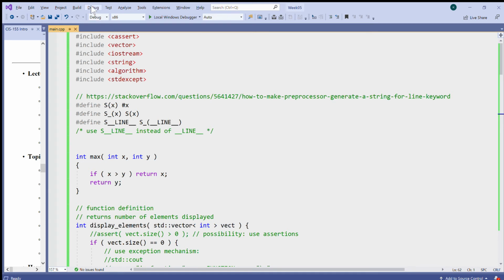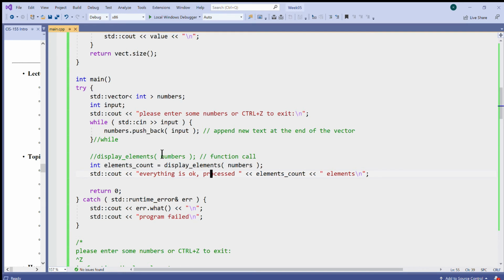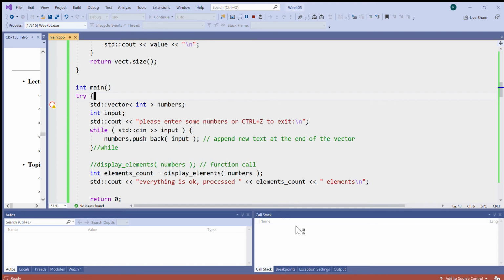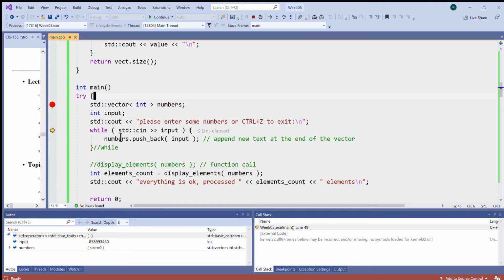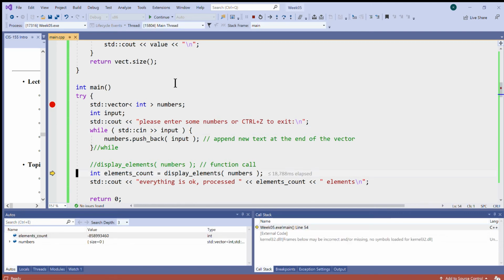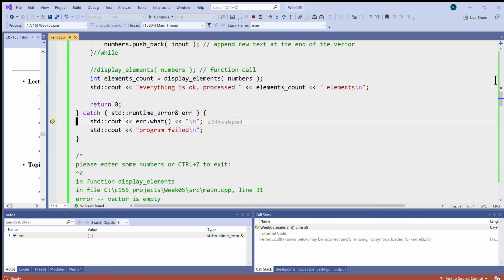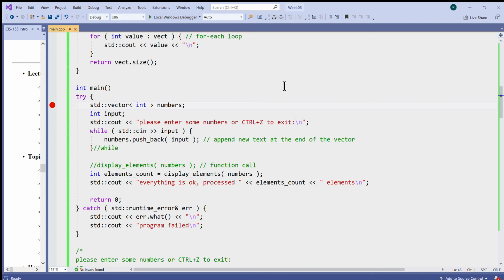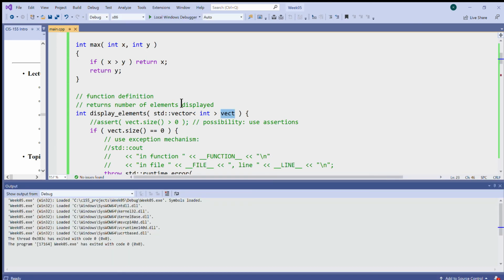05.5 interactive debugging with Microsoft Visual Studio debugger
05.5 interactive debugging with Microsoft Visual Studio debugger